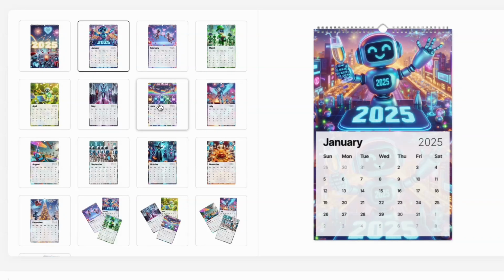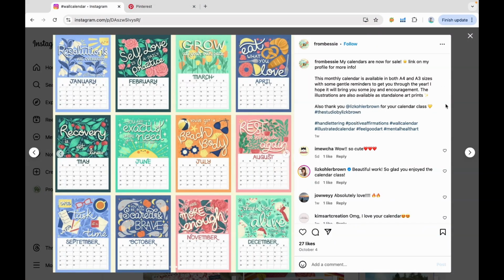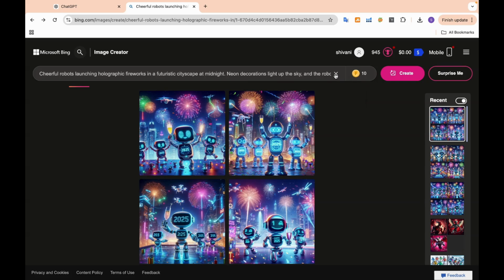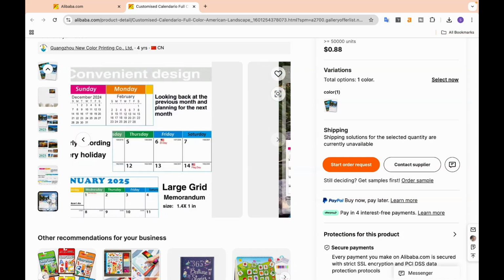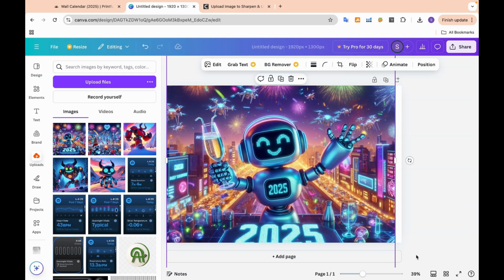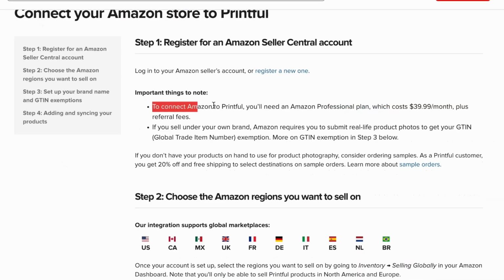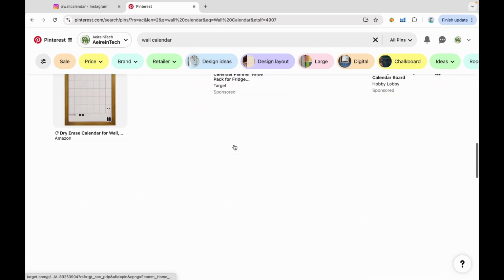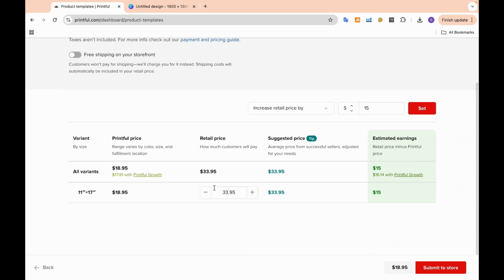Why 2025 Wall Calendars Are About to Change Forever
Welcome to our step-by-step guide on how to launch your very own customized wall calendars business for 2025! In this video, you’ll learn everything you need to know to create, market, and sell beautiful calendars that everyone will want to buy.

0:00 Intro
0:07 Researching Popular Calendar Trends for 2025
0:43 Using ChatGPT to Refine Calendar Ideas
0:55 Designing Custom Calendars with DALL-E
1:40 Canva to edit image
2:00 Exploring Alibaba for Traditional Manufacturing
2:34 Uploading Designs to Printful for Production
3:27 Setting Up an Online Store for Your Calendars
4:34 Creating title and description
5:12 Pricing and Submitting Your Calendars to the Store

📅 What You'll Learn:

Researching Calendar Trends: Discover popular themes for 2025 by exploring Google, Instagram, and Pinterest for design inspiration.
Narrowing Down Ideas with ChatGPT: Learn how to use ChatGPT to refine your calendar concepts and focus on trending designs.
Creating Custom Designs with DALL-E: Watch as we generate stunning monthly designs using DALL-E for a unique and artistic touch.
Uploading to Printful: Follow along as we upload our designs to Printful for high-quality printing and fulfillment.
Marketing Your Calendars: Find out how to effectively promote your calendars on social media platforms like Instagram and Pinterest.

🔥 Bonus Tips:

Discover how to conduct keyword research to enhance your product listings.
Get insights on effective marketing strategies to increase your sales.
Learn about the pros and cons of using Printful versus Alibaba for your printing needs.
Whether you’re a seasoned entrepreneur or just starting, this guide will help you navigate the exciting journey of launching a custom wall calendar business.

[Customized Wall Calendars, 2025 Calendar Trends, Printful Calendar Business]